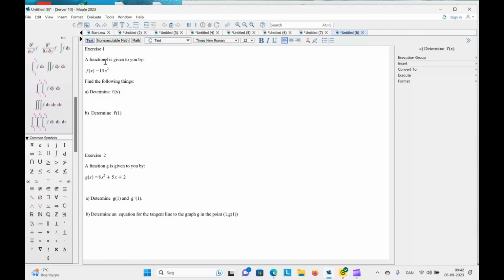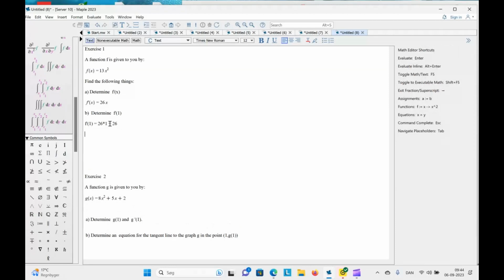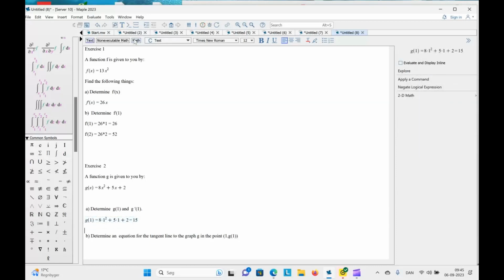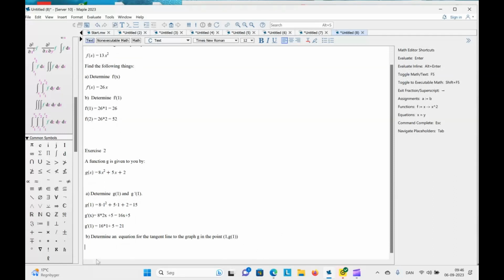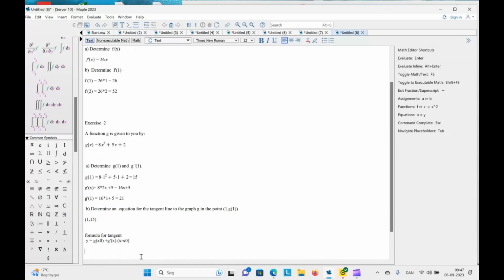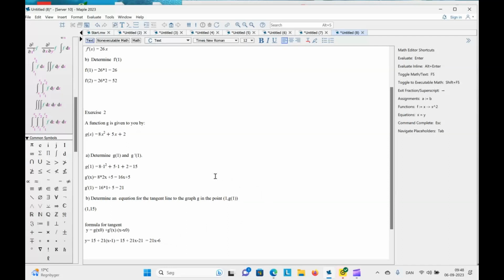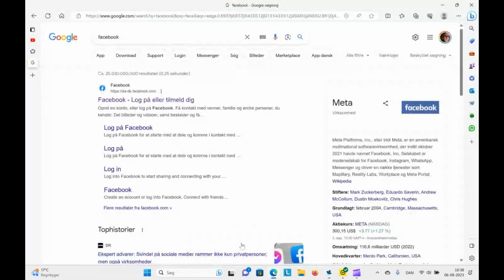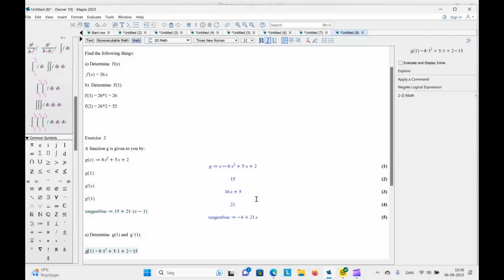Find the tangentline of a simple equation with little prior knowlegde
Find the tangentline f'(x) of a simple equation without any help maths maple calculation 😊